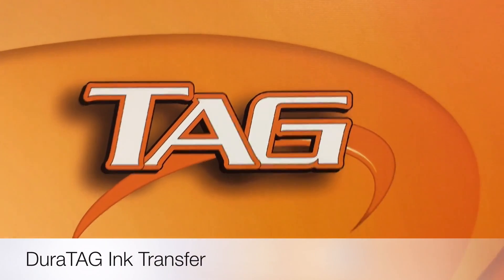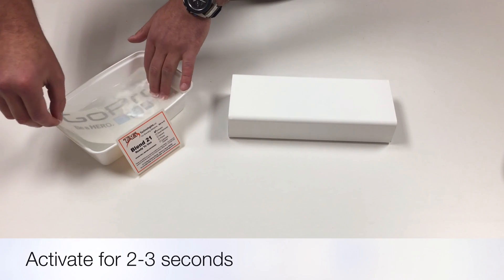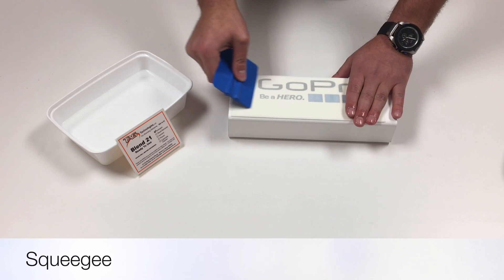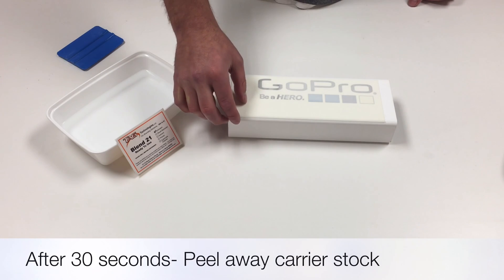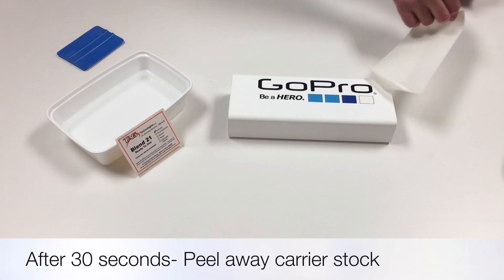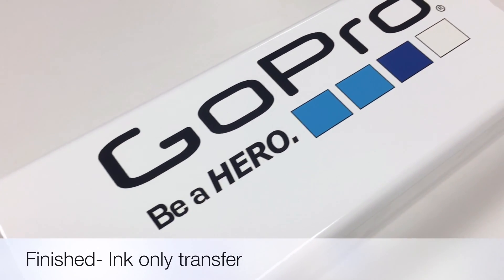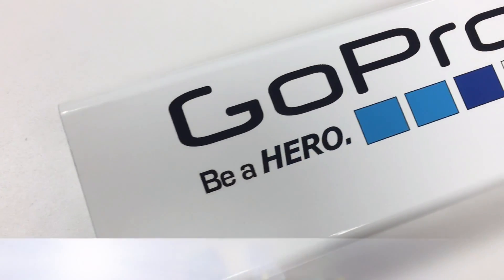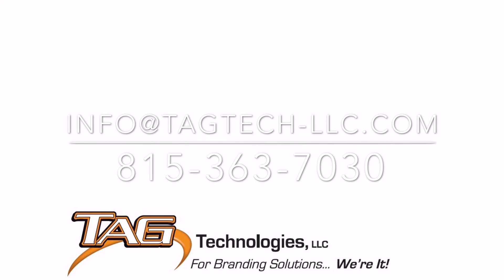Decorating Powder Coat w/ DuraTAG Ink Transfer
The DuraTAG is an ultra thin, yet extremely durable alternative to screen printing that does not require any capital equipment. This process allows your operator to apply single or perfectly registered multi-colored graphics to smooth, textured, flat and/or curved parts. The process only takes seconds and the DuraTAG cannot be peeled off the substrate. The DuraTAG works great on a variety of substrates including powder coat, paint, high pressure laminate, melamine, plastic, acrylic, composite, anodized aluminum, vinyl upholstery, self skinning urethane, fiberglass, gel-coat, stainless and more.